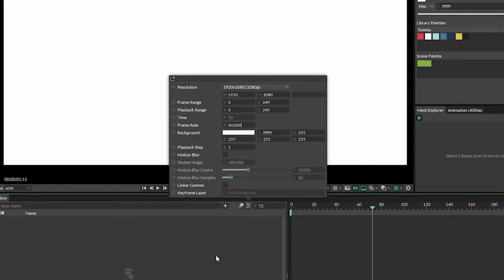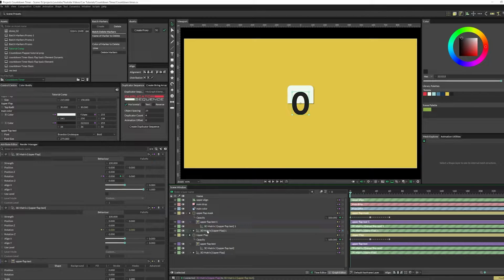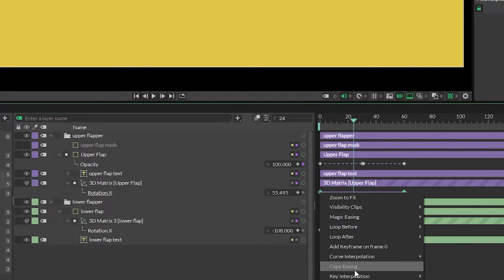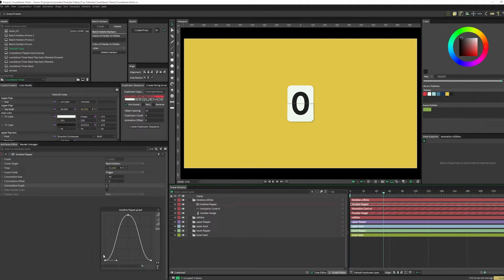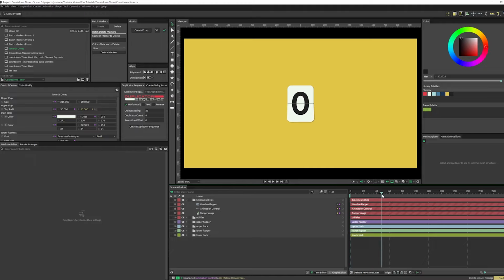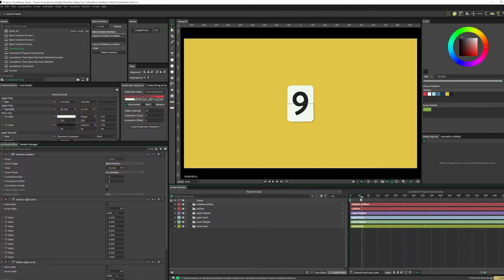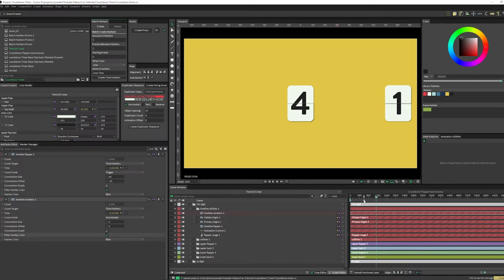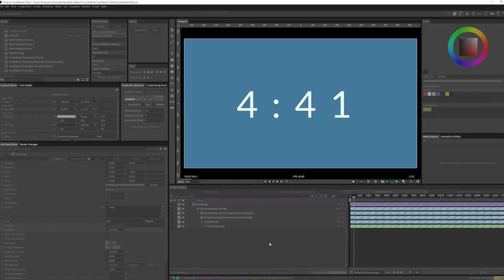Make a Fancy Count Down Timer in Cavalry!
2 ways to create accurate countdown timers in Cavalry! A simple text layer based method and an advanced graphical flapper method using Timeline Counters. What is a Timeline Counter? What the heck does Convolution mean? Trigger, Accumulate, learn all about it in this tutorial!

00:00 Intro
00:15 Comp Settings
00:50 Upper Flapper
09:02 Upper Back
10:21 Lower Back
11:39 Lower Flapper
12:04 Layer Tags and Colors
12:30 Lower Flapper Continued
15:40 Reasoning for Lower Flap
17:07 Timeline Counter setup
18:40 Timeline Counter Trigger Explanation
23:15 This rig's Timeline Counter Trigger Settings
27:00 Dynamic Numbers
31:02 Timeline Counter Accumulator
32:24 1.4 Timeline Glitch
32:50 Timeline Accumulator Continued
33:32 Loop Arrays with Expressions
35:03 Beat Countdown Completed
35:20 Adding another digit to the counter
37:10 Add custom Timeline Markers (the Slow way)
39:10 Add custom Timeline Markers (the Cool and Fast way)
41:43 Adding the Minutes digit to the counter
42:55 Add some dots and align everything
43:15 The Simple Countdown Timer Using Text Layers
45:42 Outro